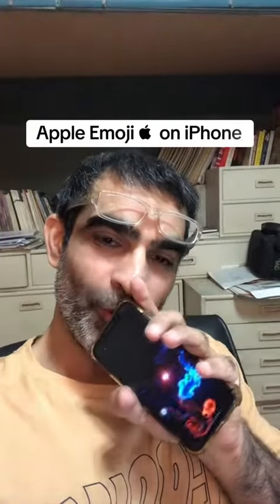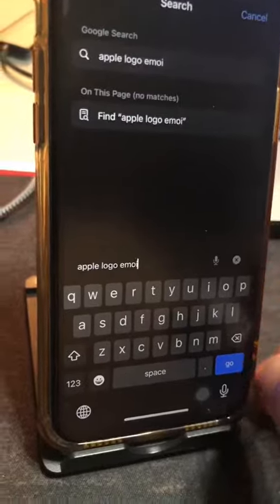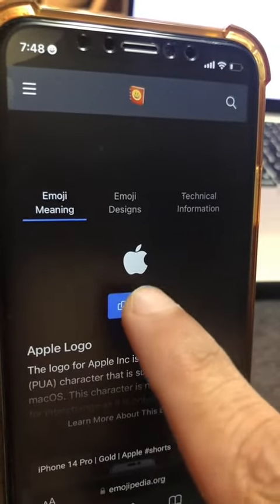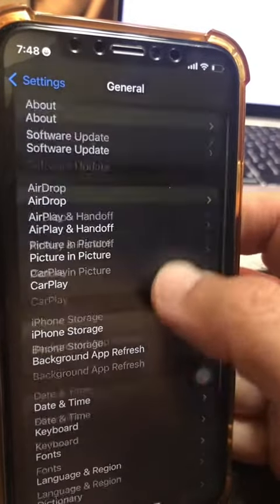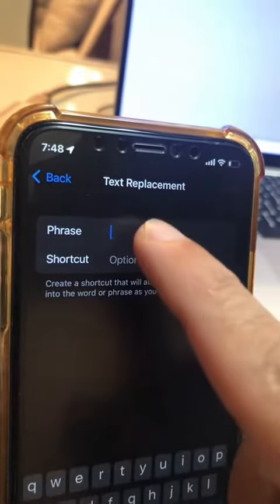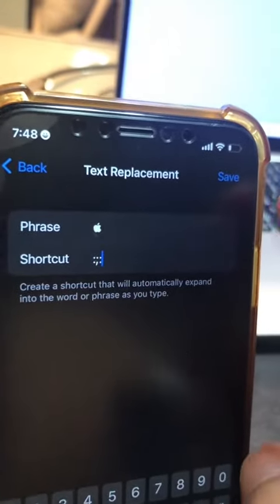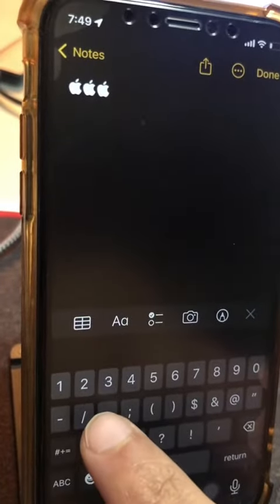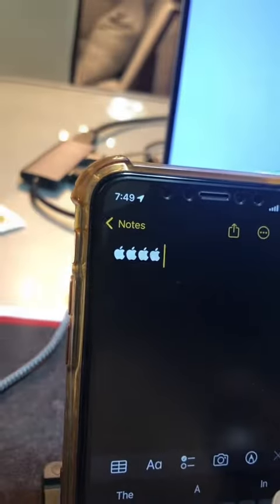How To Update iPhone Keyboard With An Apple Logo Emoji